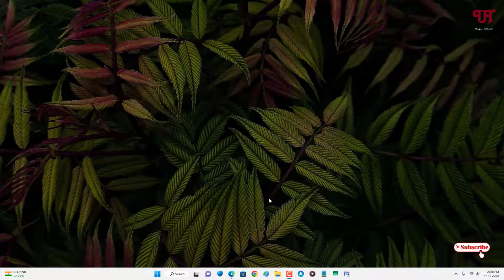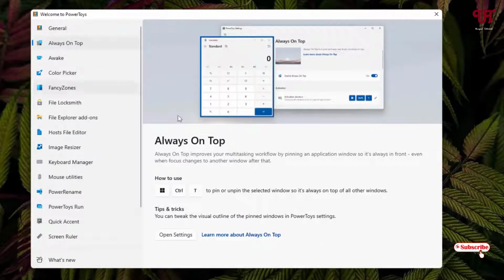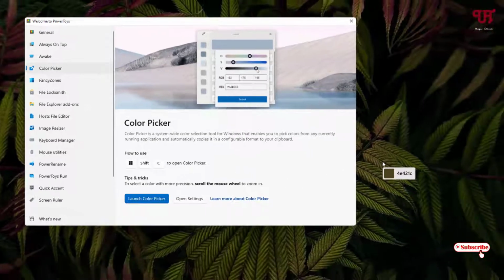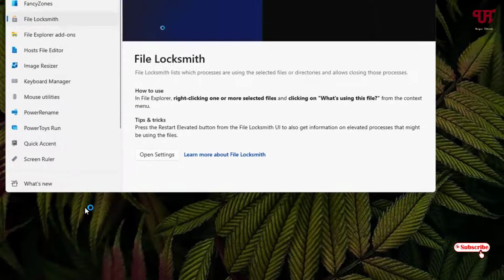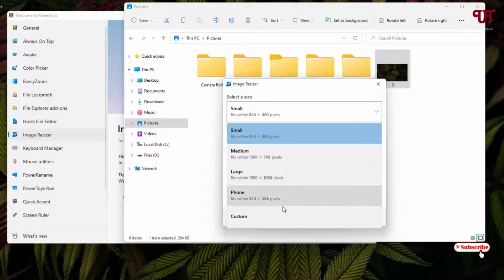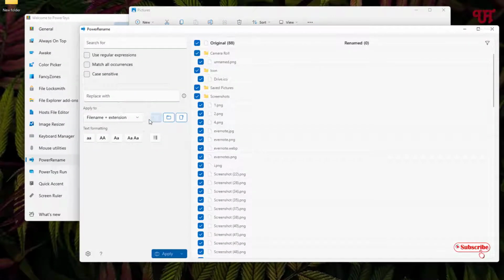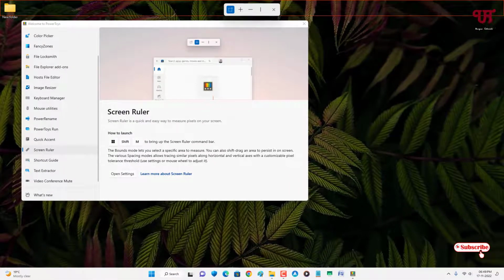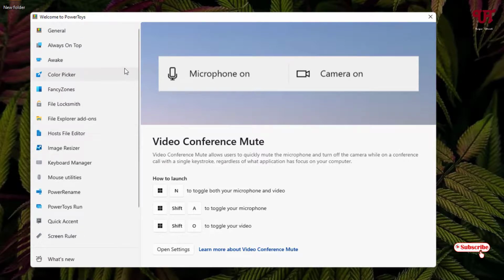Microsoft PowerToys - The Tweaking Tool every Windows computer user should use.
This video tutorial is all about Microsoft PowerToys - The Tweaking Tool every Windows computer user should use.